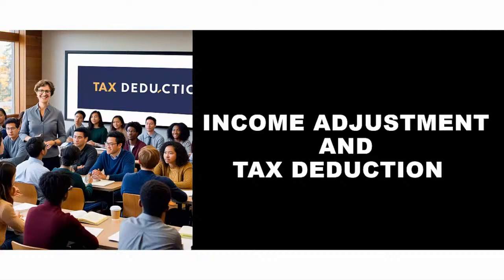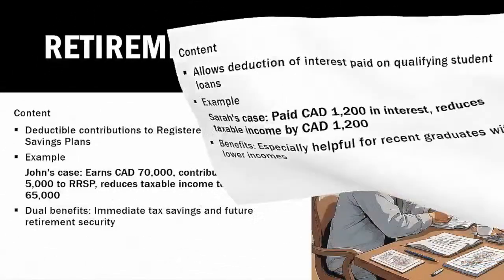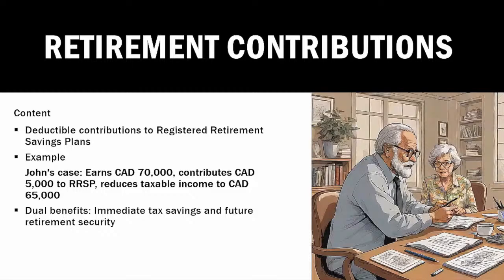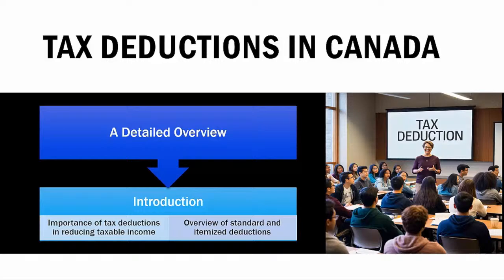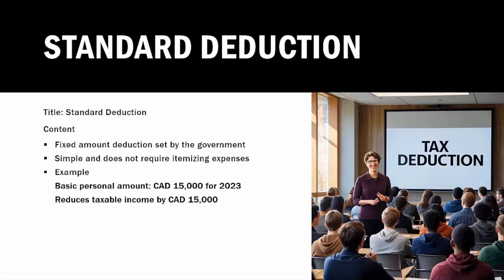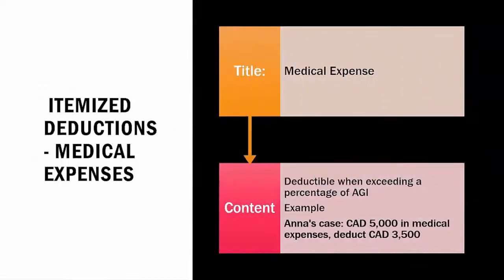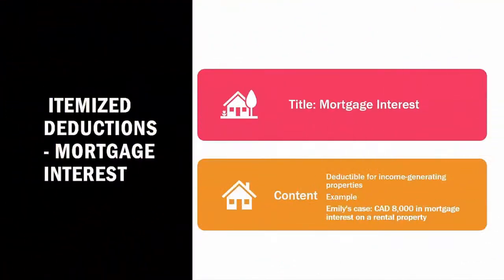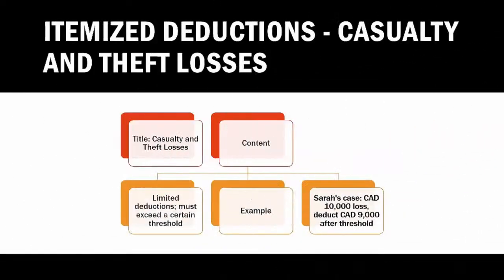Tax Deduction and Income Adjustments